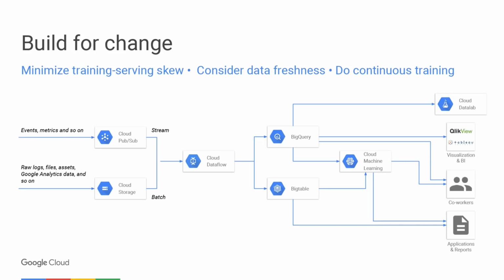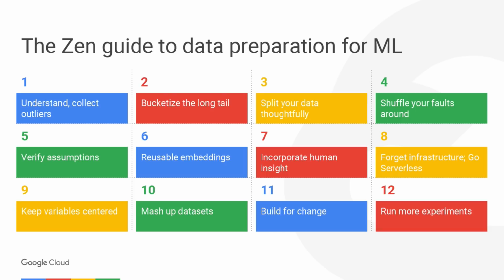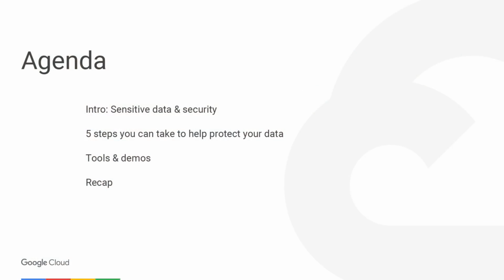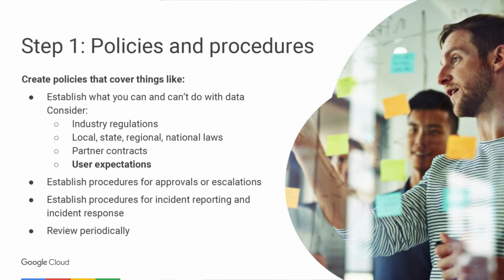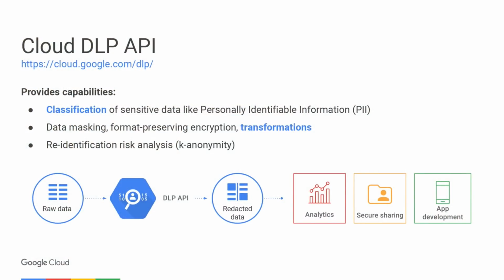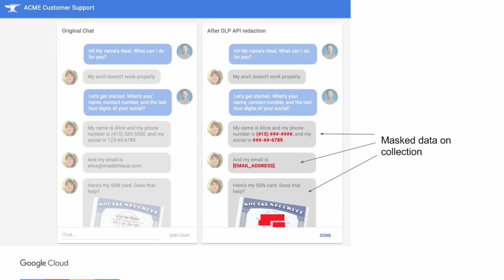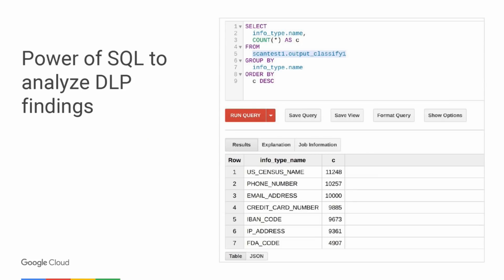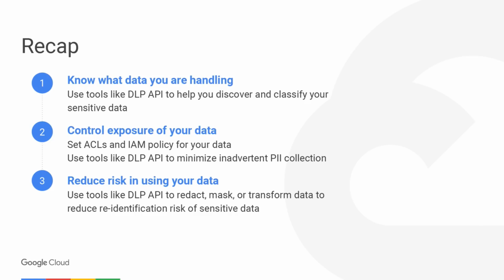Cloud OnAir: (APAC - Asia) Big Data Track #7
Running workloads and storing information in the cloud inevitably raises concerns about security and privacy. The default reaction is to follow the principle of least privilege or need-to-know access, but then you’re challenged with how to enforce that effectively and at scale. Learn best practices to identify, manage, and secure sensitive data within Google Cloud.